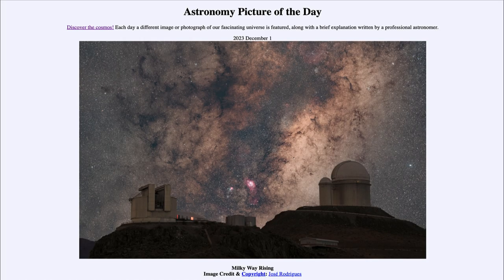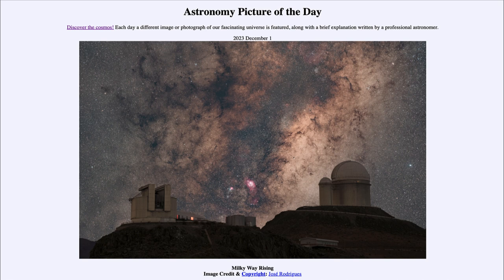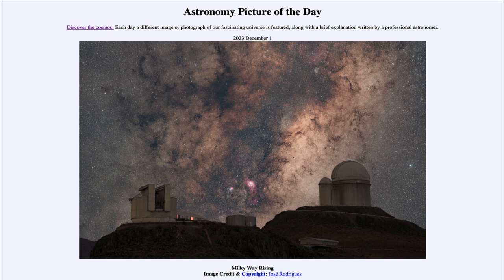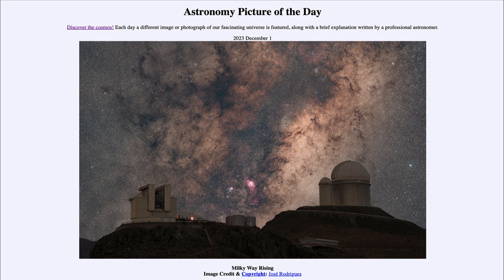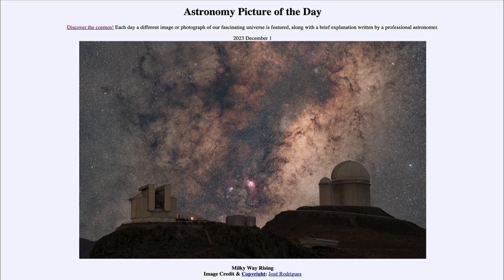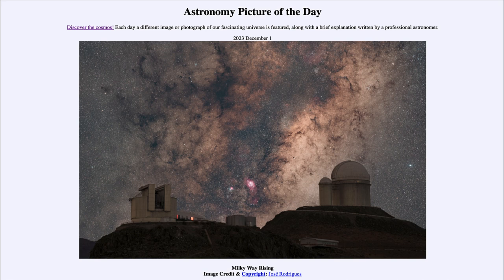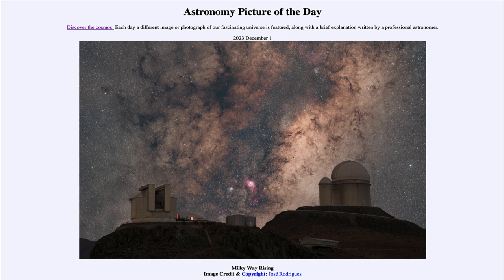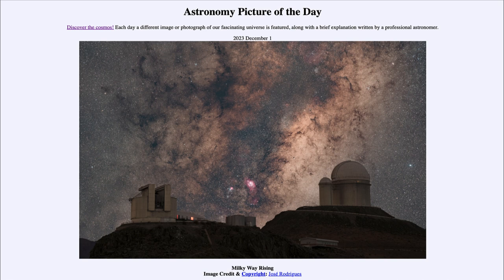2023 December 01 - Milky Way Rising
In today's image, we see the Milky Way above the telescopes of the La Silla observatory in Chile. We are looking in the direction of the center of the galaxy which is obscured by dust clouds. However, radio waves can penetrate the dust, making this the brightest radio source in the sky.